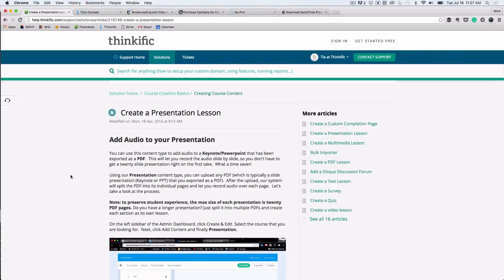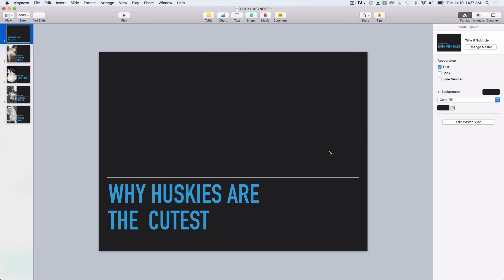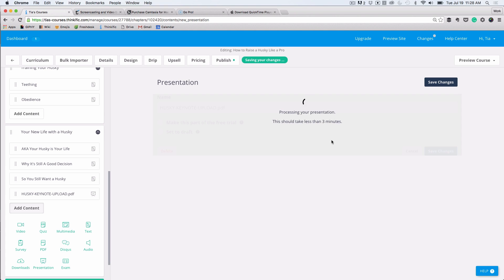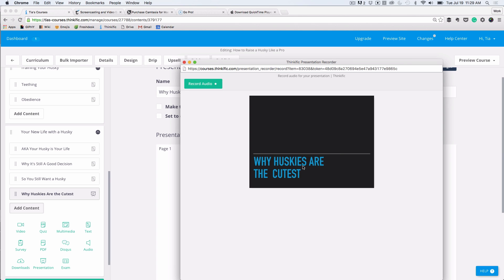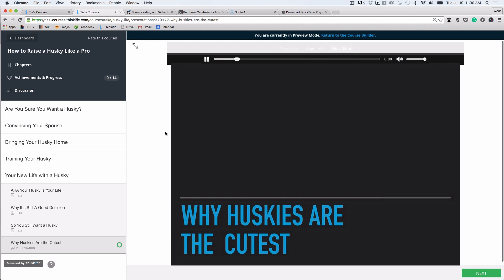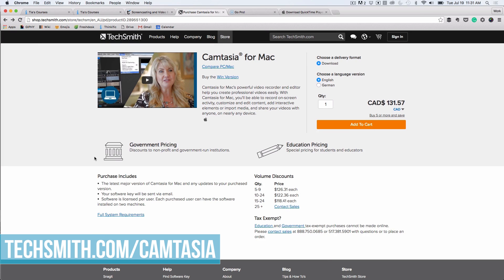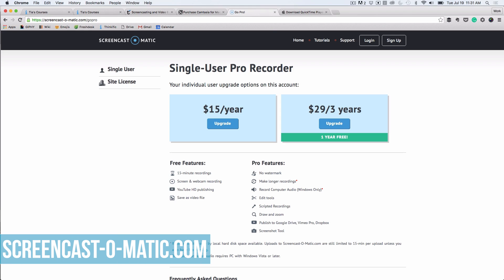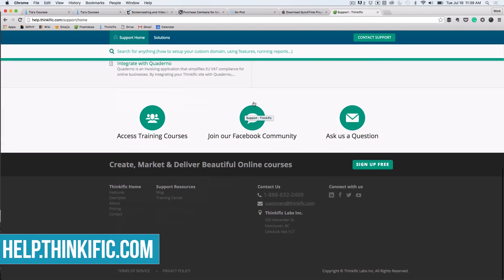How To Create Voice Over Slides For Your Online Course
Thinkific CEO Greg Smith shares tips on creating voice over slides for your online course, followed by a video tutorial on how to upload your presentation slides to your Thinkific school, and record your voice over your slides to create a video lesson for your course.